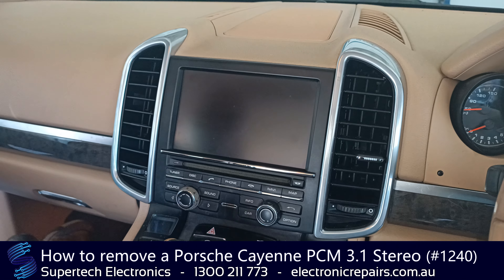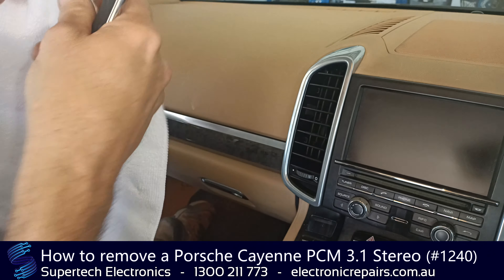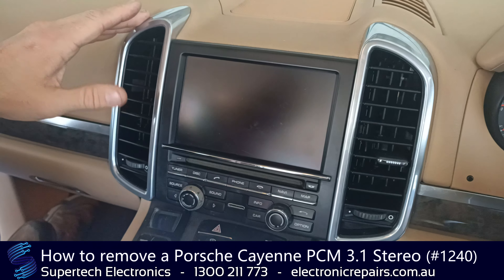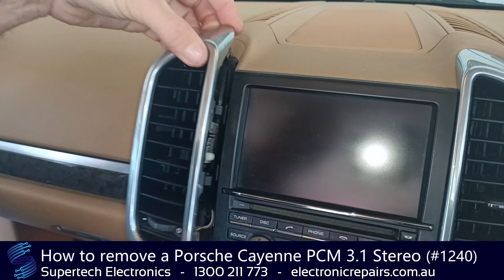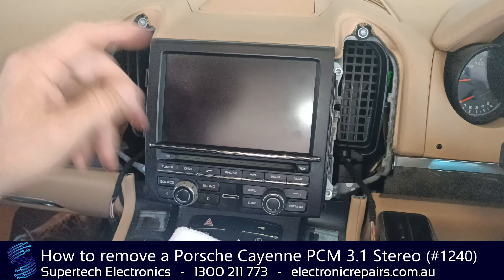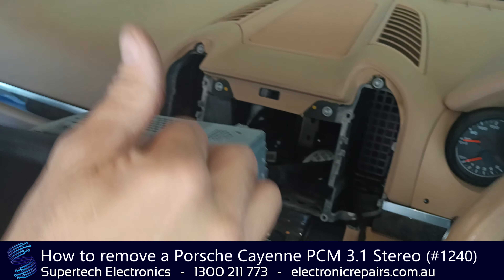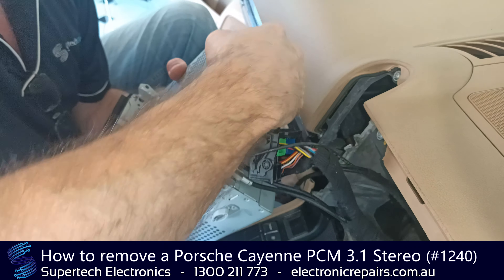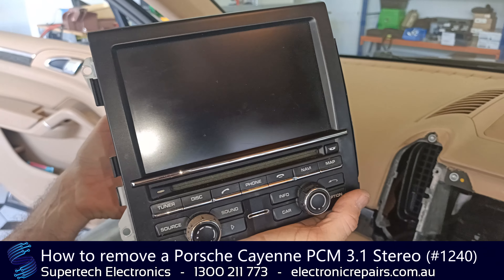How to remove a Porsche Cayenne PCM 3.1 Stereo (#1240)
Becker
PCM3.1
PCM31
BE96XX
FCC ID T8G-BE96XX
FCCIDT8GBE96XX

Supertech Electronics
4/8 Distribution Court, Arundel 4214, Queensland, Australia